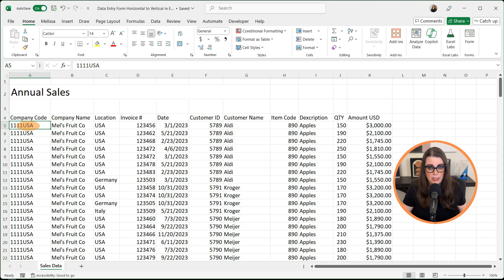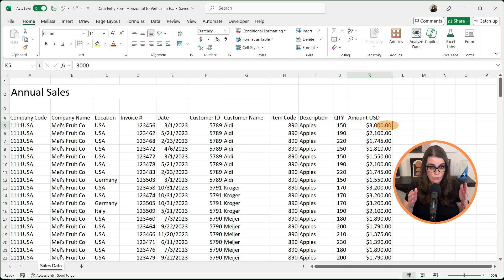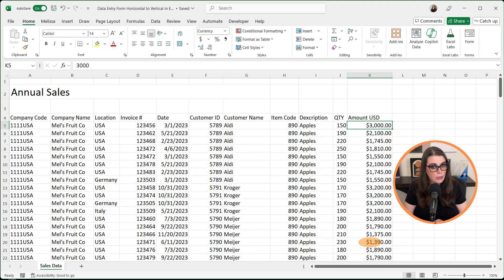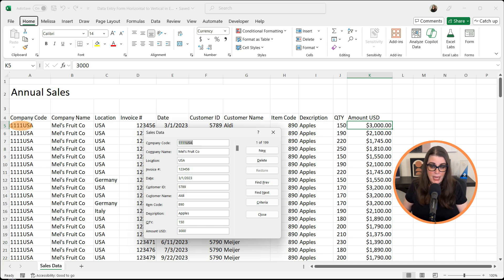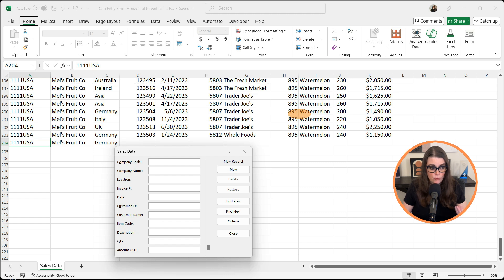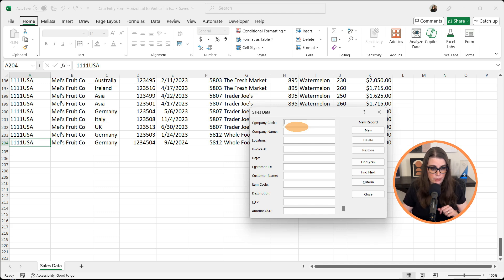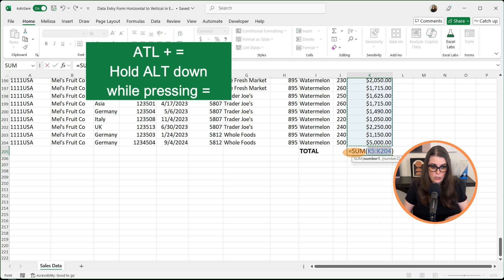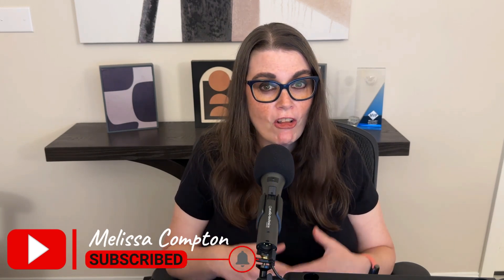DATA ENTRY Made Easy! How to Create a Dynamic Data Entry Form in Excel (With Current Column Headers)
Are you tired of manually creating data entry forms every time your Excel column headers change?  🚫 It can be frustrating to keep updating your forms to match your data.

In this Excel tutorial, I'll show you how to create a dynamic data entry form in Excel that automatically adapts to your current column headers, making data entry easier and more efficient.

📩 NEWSLETTER
- Get the latest high-quality tutorial and tips and tricks videos emailed to your inbox each week

My Gear:
✅ 🎤 Elgato Wave Mic Arm Low Profile
✅ 🎙️ Audio Technical 2005 USB Mic

How to Create a Dynamic Data Entry Form in Excel (With Current Column Headers)